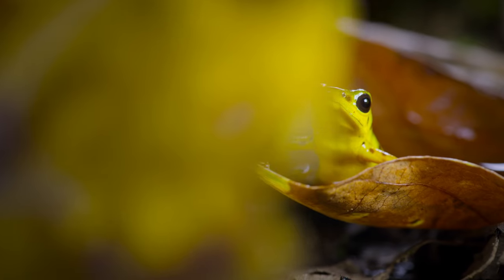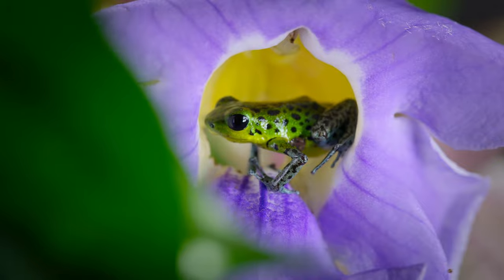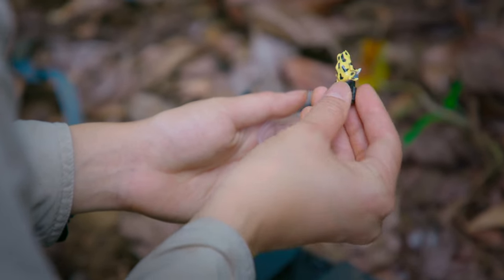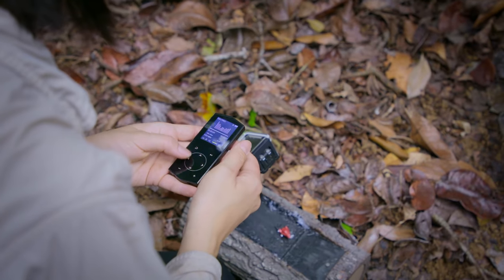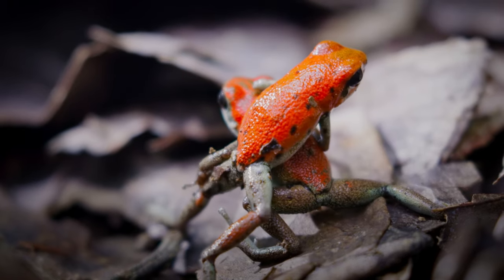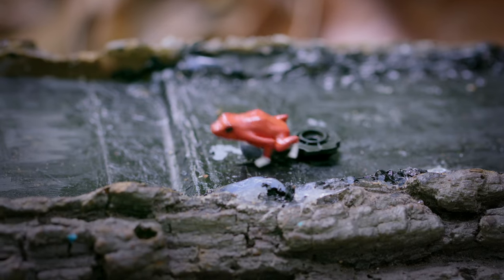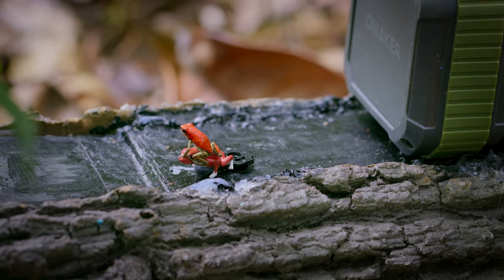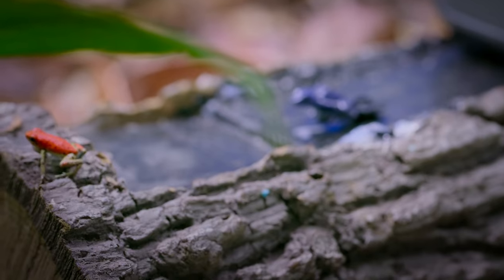Poison Dart Frogs 🐸 Life in Color with David Attenborough | Netflix After School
The poison dart frog is one colorful species! Islands inhabited by these vibrant amphibians see a range in color unlike any other frog in the world. Life in Colour with David Attenborough is available on Netflix April 22!